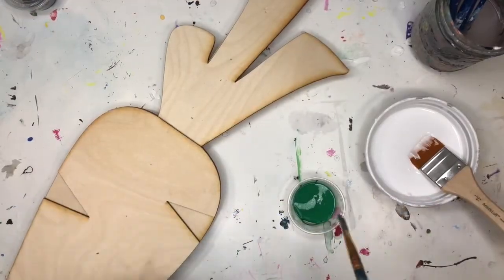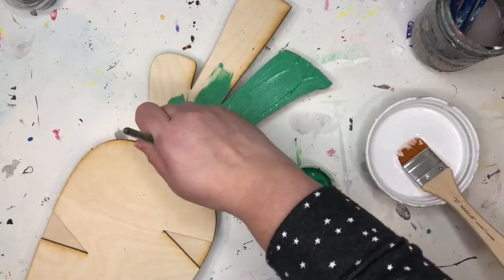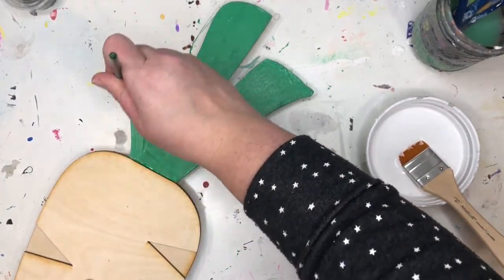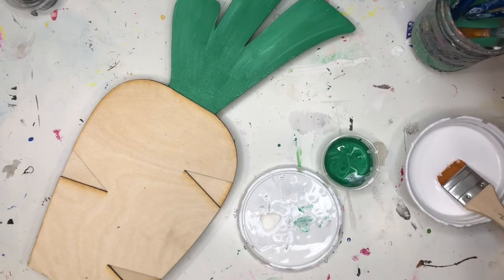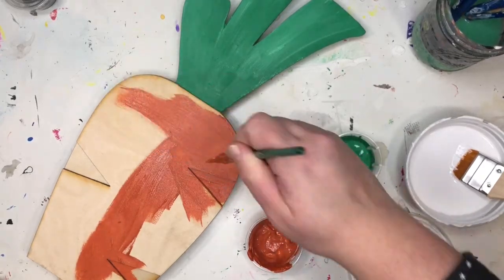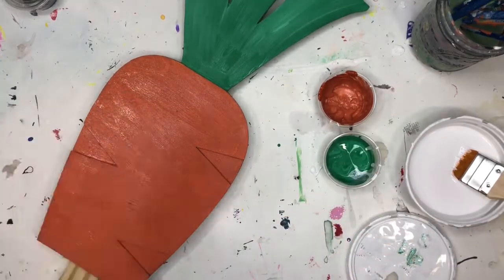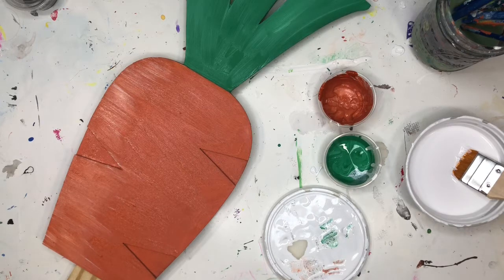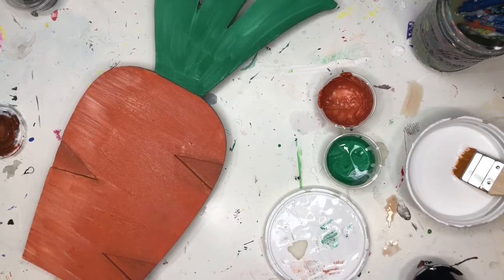Carrot Garden Stake